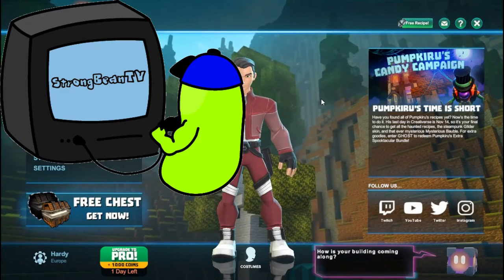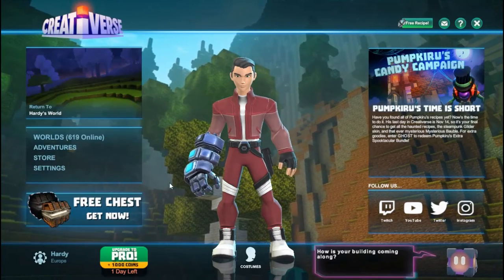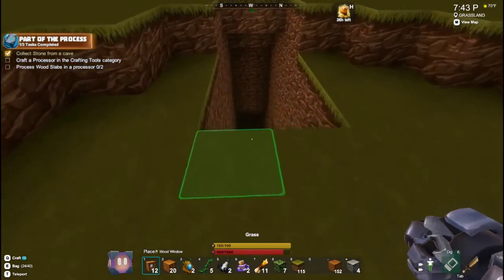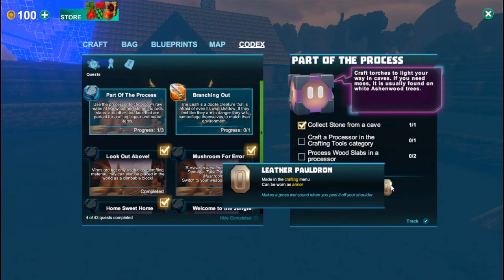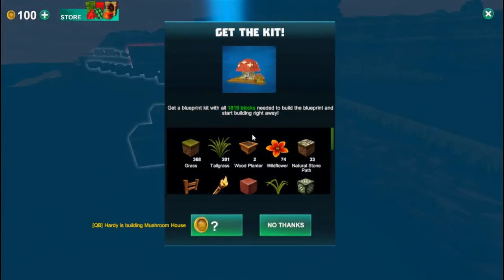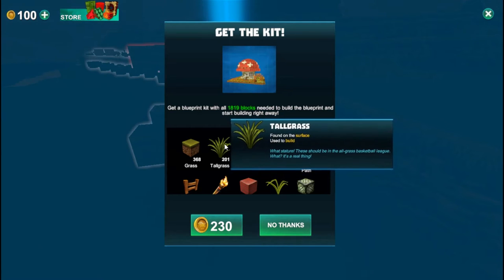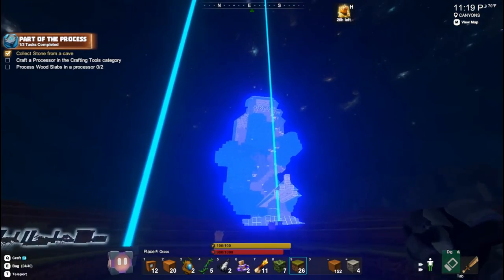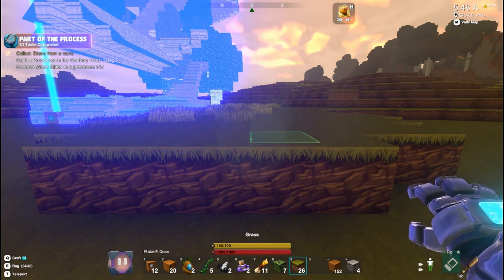THIS LOOKS ALOT LIKE MINECRAFT...BUT IT'S NOT!!! (Creativerse Gameplay)